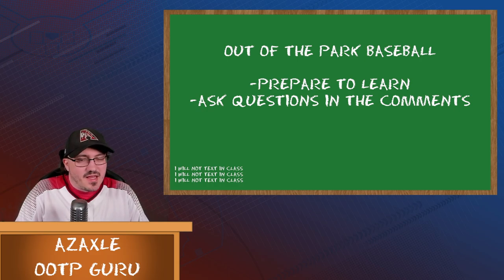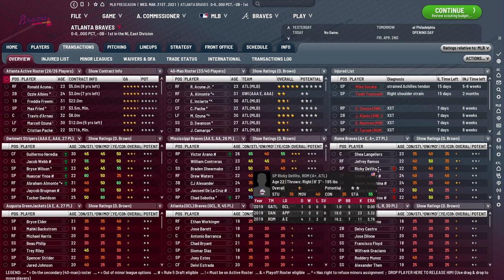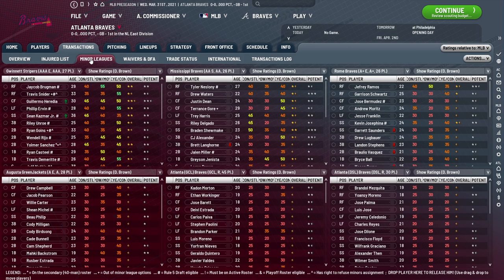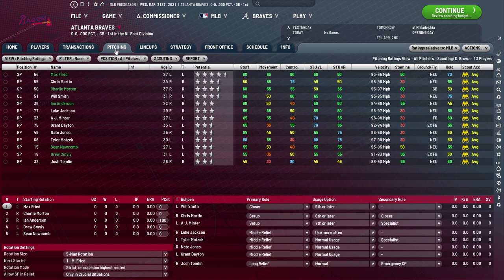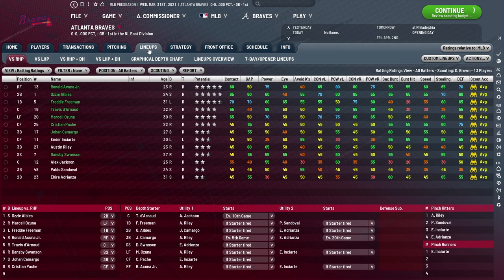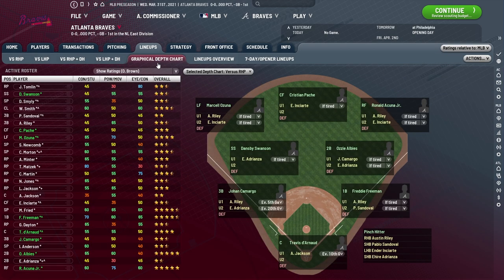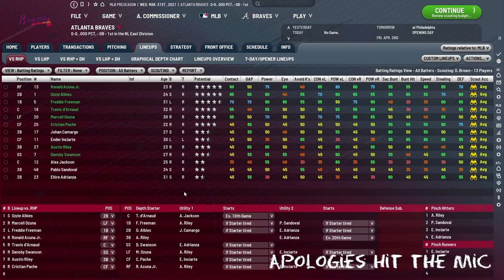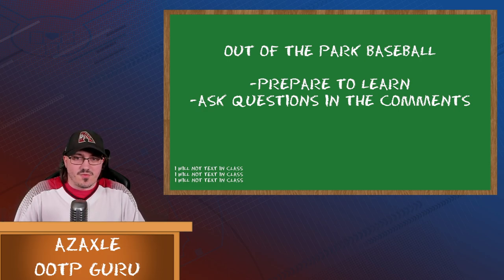Player Management for newcomers - Out of the Park Baseball 22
Player management is critical to your success in Out of the Park Baseball 22. But! How do you get started? What's most important?